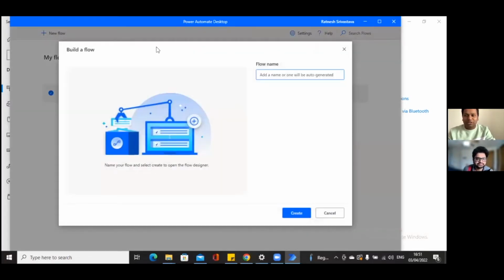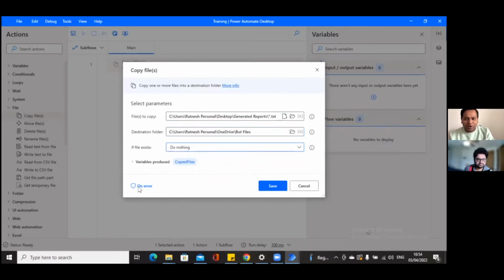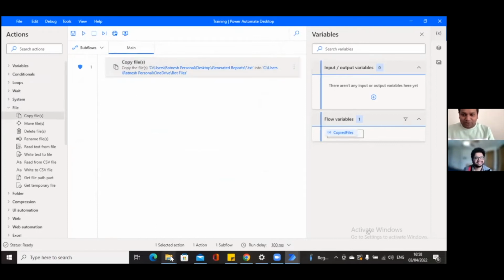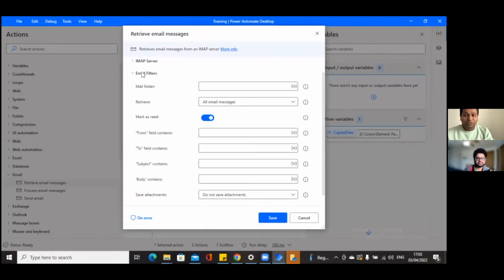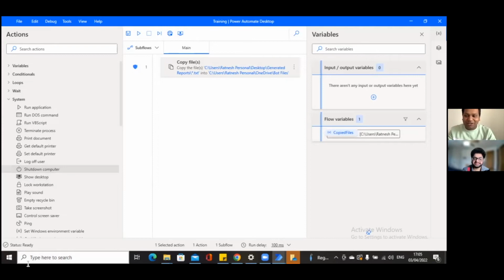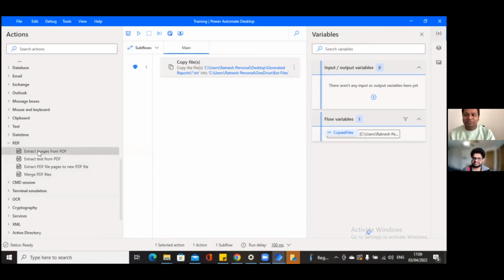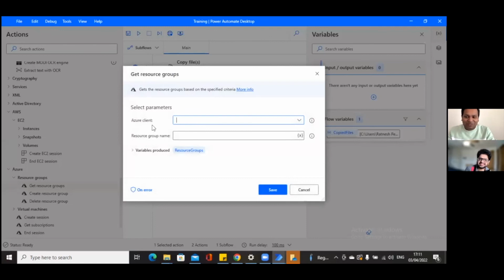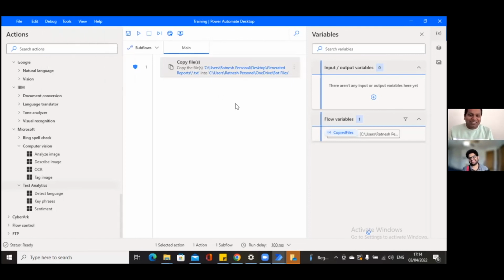MS Power Automate Overview | Build a flow | Hands-On RPA # Learning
In this video, Ratnesh Srivastava who is a RPA Expert discusses about the various concepts about Robotic Process Automation
He primarily focuses on MS power Automate. He goes in detail about these
1.Overview of MS Power Automate.
2.Sample Use Case

The blog I was referring to in the video

You can always me
Raghav

Thanks!